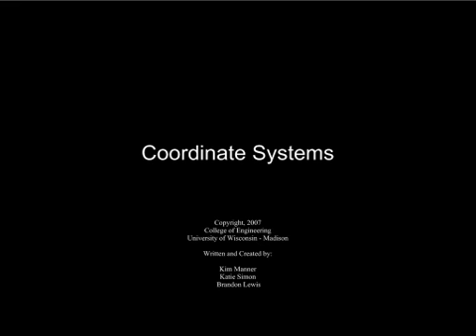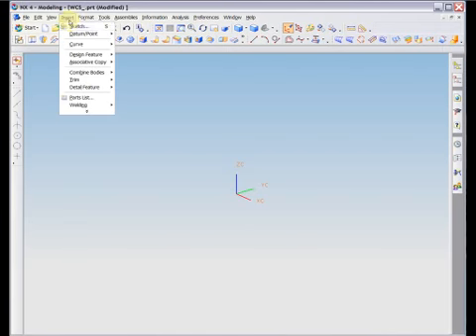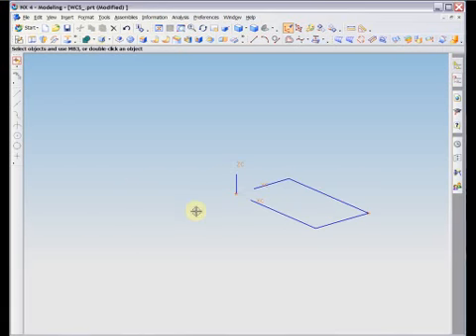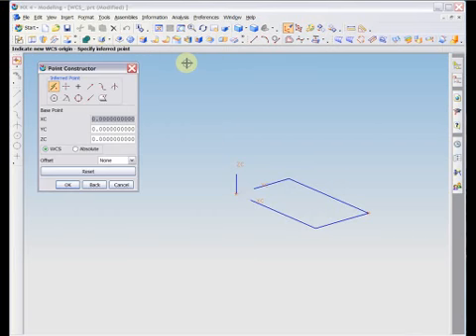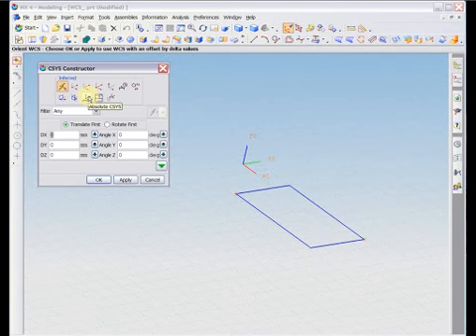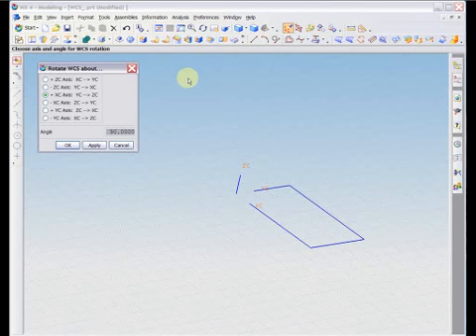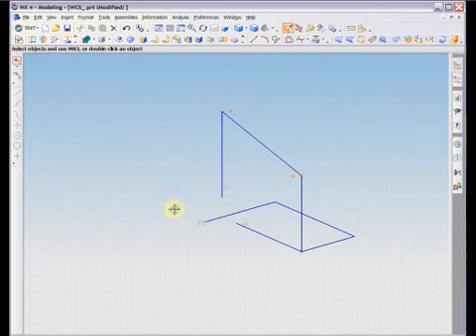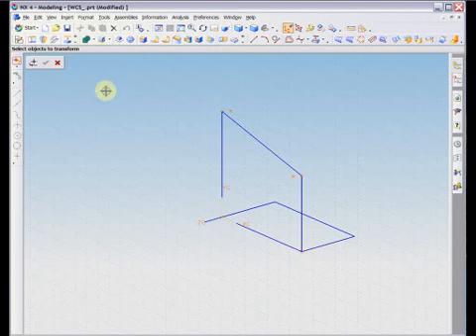Unigraphics Tutorials: Tutorial 7: WCS